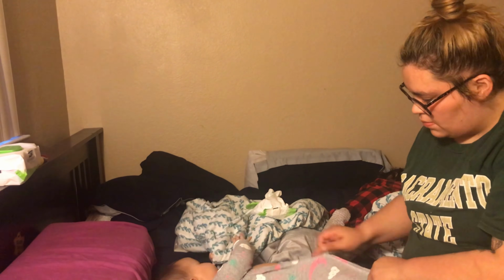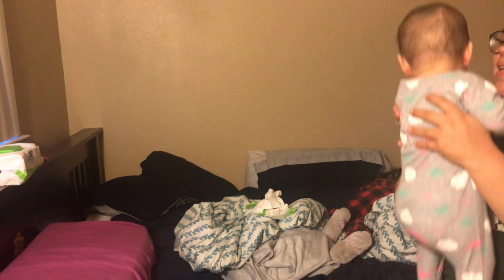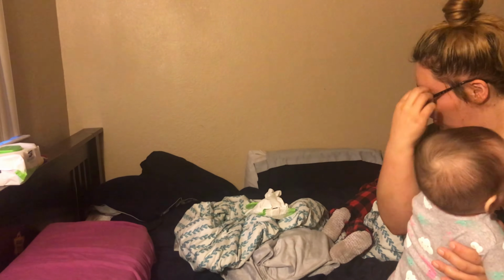MORNING ROUTINE + MOM OF THREE +2020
HELLO guys!! I really hope y'all like our MORNING ROUTINE. I just want to thank all my supporters.

Limitless Mother B